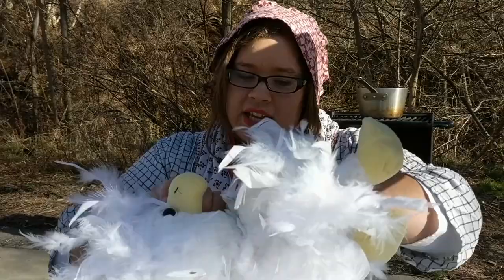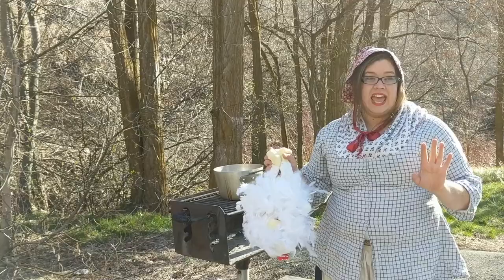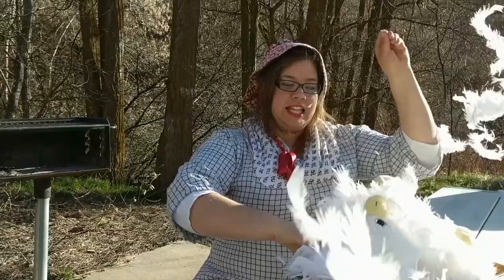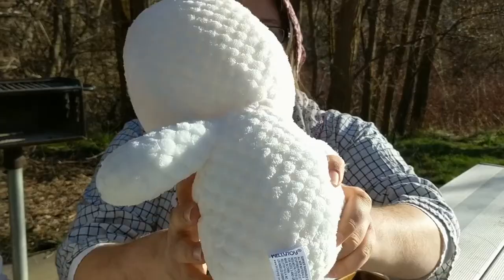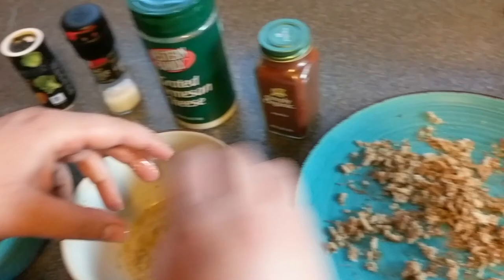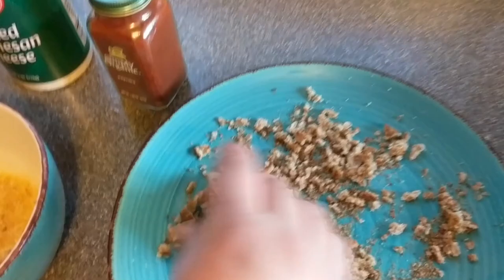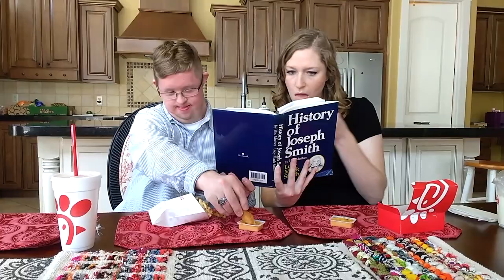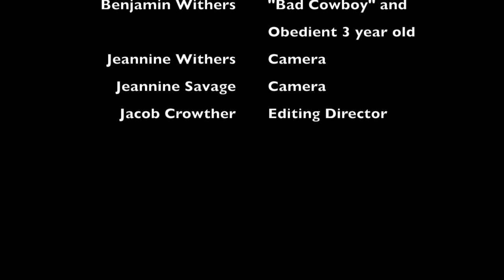How To Kitchen: With Lucy Mack Smith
With some help from some family members I made a video example for applying for the the Joseph Smith Senior and Lucy Mack Smith Family Organization Scholarship. The scholarship is open to more than just Smith descendants.
Find more information at JosephSmithSr.org